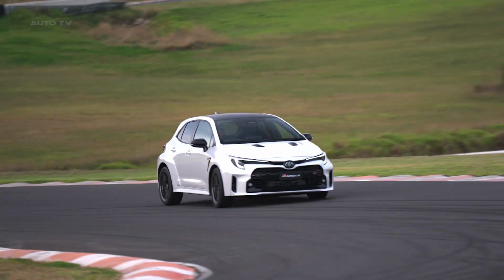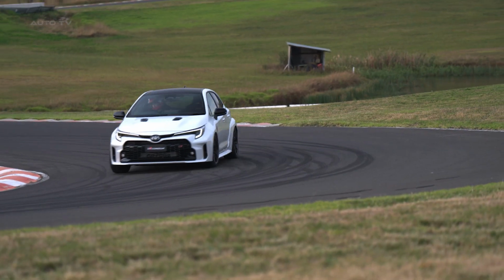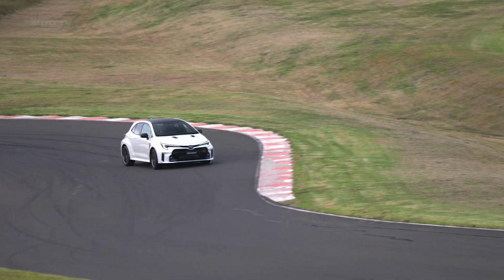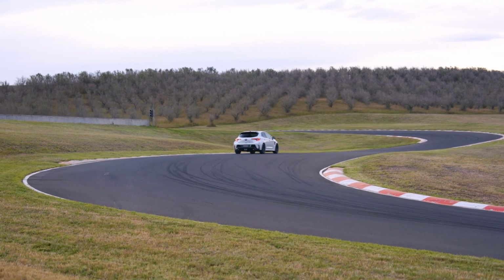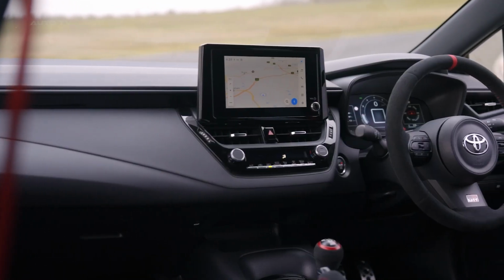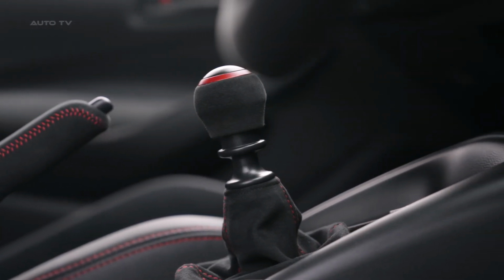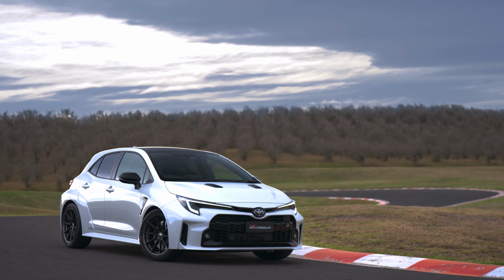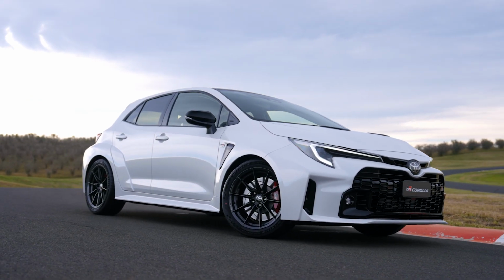NEW 2023 Toyota GR Corolla Morizo Edition - REVIEW interior, exterior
The Toyota GR Corolla Morizo Edition is a performance variant of the regular GR Corolla hatch, taking it a notch higher in both performance and exclusivity. Limited to just 25 units in Australia, the Morizo Edition carries a range of focused enhancements that hone its precision handling and track-day performance. From the factory, the Morizo Edition embodies Toyota GAZOO Racing's spirit with engineers striving to push the boundaries of hot hatch performance, crafting a vehicle designed to thrill driving enthusiasts with its enhanced dynamism and lap time-reducing modifications.

Under the hood, the 1.6-litre three-cylinder turbocharged petrol engine has been retuned to churn out a maximum of 400Nm of torque. To handle the additional power, the six-speed intelligent manual transmission has been recalibrated, and the gear ratios for first and third gear have been altered. This ensures the engine power band is used more efficiently and drive torque optimised, promising a more exhilarating driving experience.

The suspension system of the Morizo Edition has also been revised. It now features monotube shock absorbers to improve roll rigidity and responsiveness of the MacPherson strut front and double-wishbone rear suspension. Further enhancing the grip and handling are the Michelin Pilot Sport Cup 2 tyres, wrapping the 10-spoke, 18-inch BBS forged alloy wheels. All these modifications not only deliver superb handling but also promise impressive performance on the track.

Structural reinforcements have been added to the Morizo Edition, leveraging the rigid and lightweight TNGA-C platform. The additional adhesive and the introduction of two new braces in the cabin enhance structural integrity. The rear seats have been removed as a weight-saving measure, collectively shaving off about 30kg from the car's kerb weight compared to the GTS. The roof is made of carbon fibre reinforced plastic, further reducing weight and lowering the vehicle's centre of gravity.

The interior features race-inspired touches, including race bucket seats upholstered in Brin Naub perforated suede for maximum grip and stability during performance driving. Suede material is also applied to the steering wheel, manual parking brake, and shift boot. There are alumite red metal accents and red stitching, which adds an extra sporty touch to the overall aesthetics of the cabin.

On the tech side, the Morizo Edition features an 8-inch touchscreen multimedia system supporting wireless Apple CarPlay and wired Android Auto. While some features, like the eight-speaker JBL audio system and native satellite navigation, have been removed for weight saving, Toyota Connected Services is offered as standard, providing enhanced safety and convenience.

Toyota has paid great attention to safety in the Morizo Edition, including a comprehensive suite of Toyota Safety Sense active safety technologies. Only parking sensors have been left out from the features carried over from the GTS variant. In addition, the vehicle is designed to automatically communicate with emergency services in case of a collision or crash.

Priced at $77,800 plus on-road costs, the GR Corolla Morizo Edition stands as the flagship offering in Toyota's performance car lineup in Australia. It's covered by Toyota Warranty Advantage, offering up to 5-year, unlimited kilometre coverage extending to seven years on engine and driveline. With its focused upgrades, racing-inspired interior, and exclusive availability, the Morizo Edition raises the hot hatch game to a whole new level.